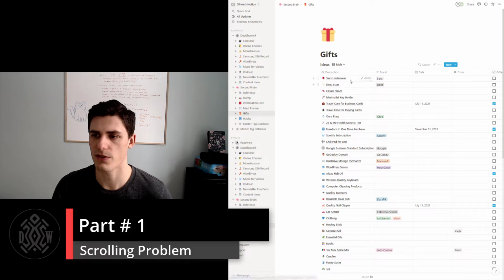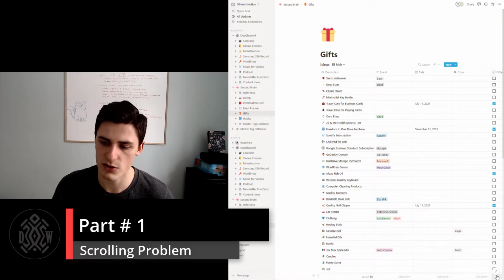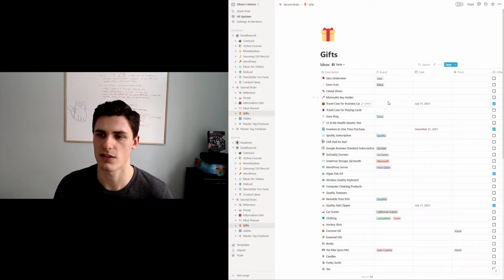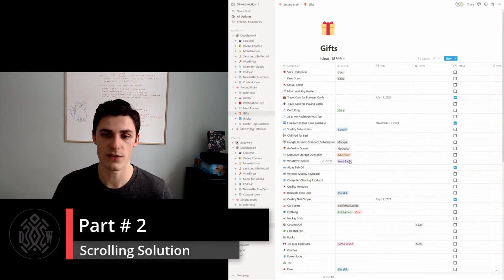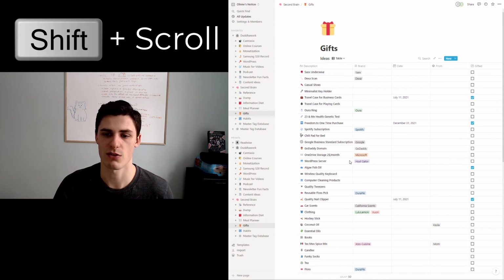How To Scroll Left and Right in Notion Tables & Databases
I've just tested it on my Surface Pro 8 trackpad and you can scroll left/right + up/down using two fingers. If you use a mouse with a scrolling wheel, then holding SHIFT + scrolling using the wheel will scroll left/right versus up/down.

TIMESTAMPS:
0:00 Intro
0:36 The Problem
1:06 The Solution